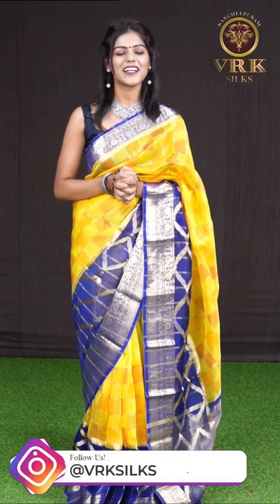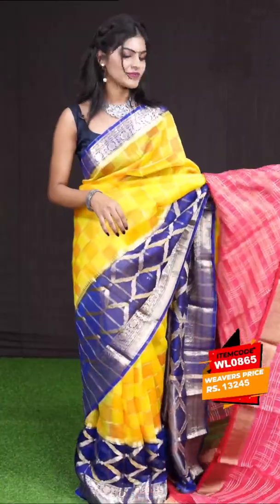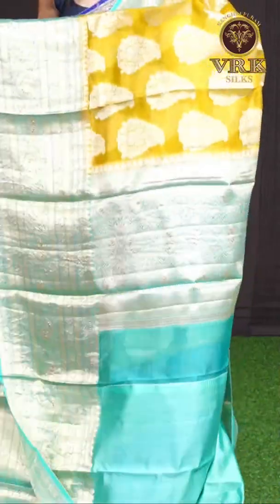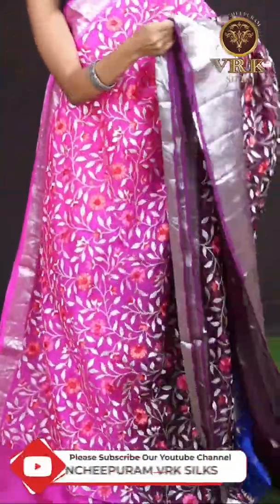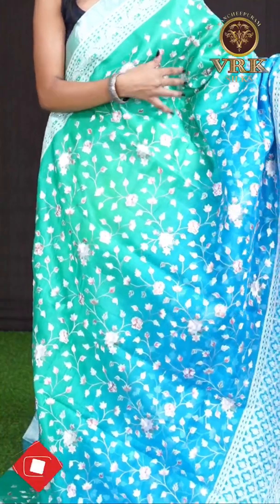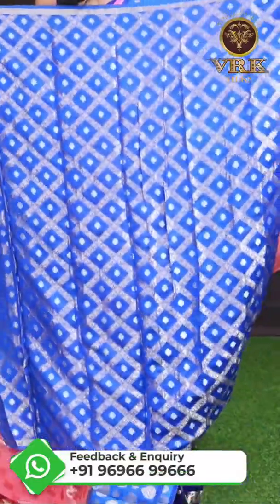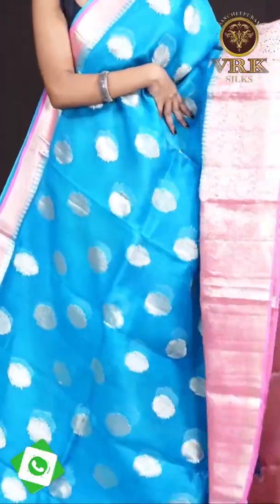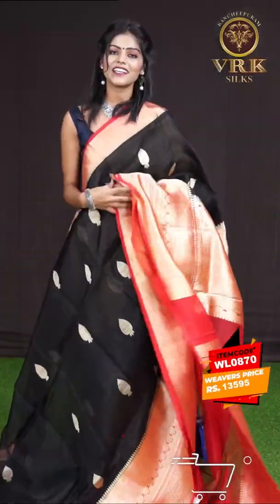Kanchipuram VRK Silks Presents BANARAS KORA Sarees Exhibition | 48 Hour Delivery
- 48 Hour Delivery Guaranteed!
- Exclusive offers on selected Products